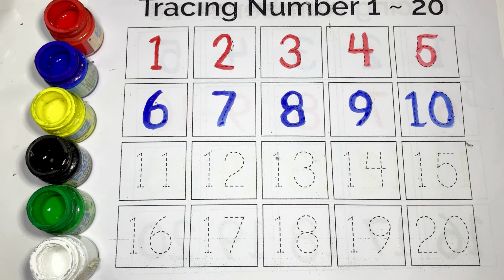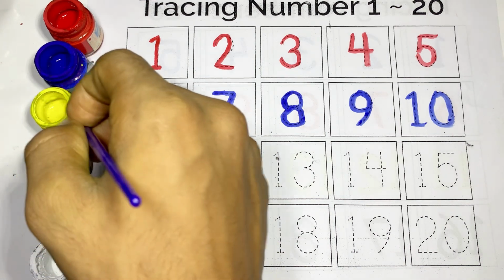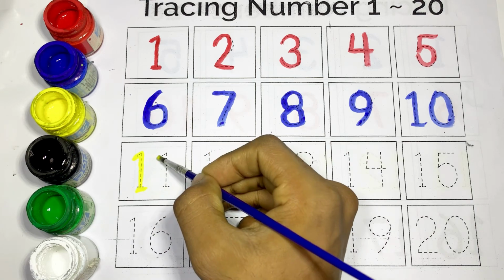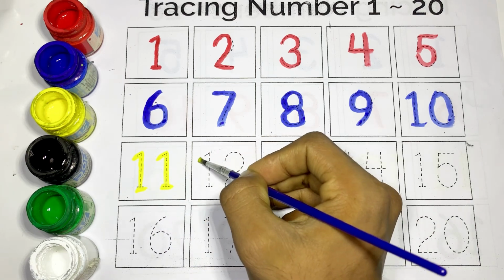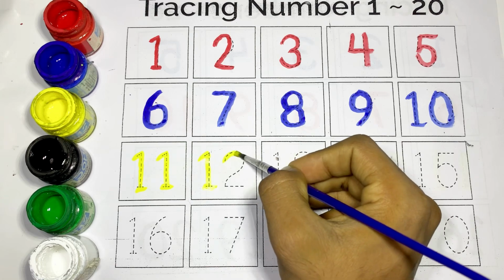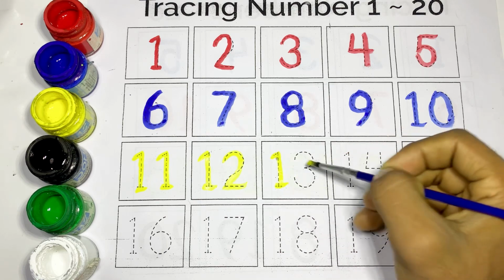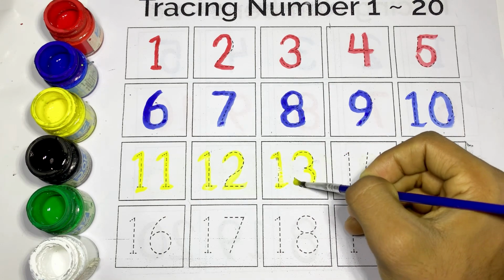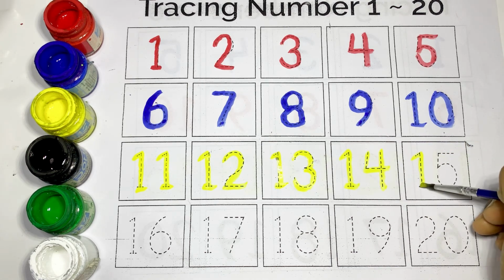Learning to Counting 1 to 100, One Two Three, 123 Numbers Song, Numbers drawing For kids - 09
Learning to Counting 1 to 100 | One Two Three | 123 Numbers Song | Numbers drawing For kids - 08

1 to 20 Counting
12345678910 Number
Number Song
123 Counting
123 Song
Number song
Number counting
1 to 100 counting
PhoniySong
Phonics
Phonics Song For kids
Learn Phonics
One Two Three Phonics Song
Number counting
Number counting for kids
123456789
12345678
1234567
123456
12345
123
Numbers drawings
ABC SHOW LEARNING